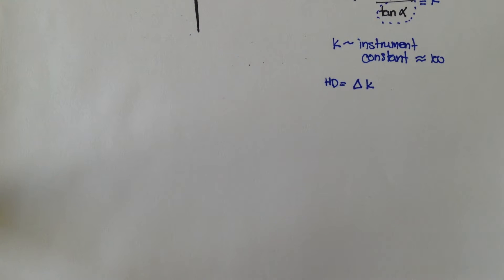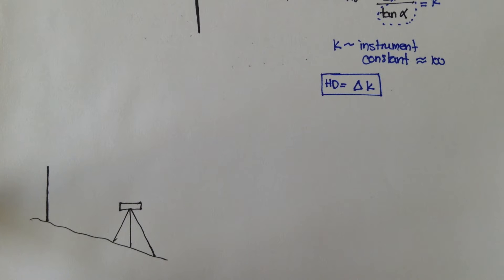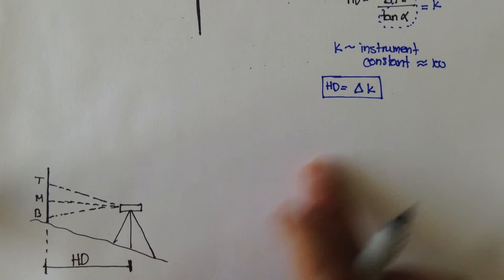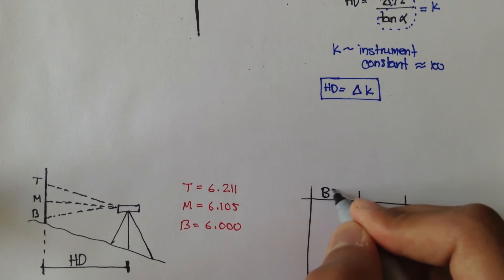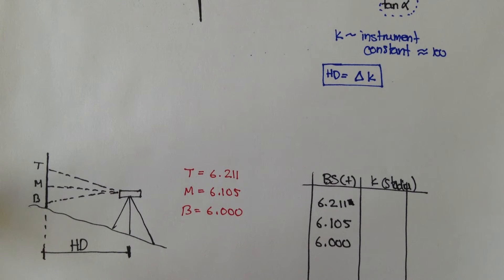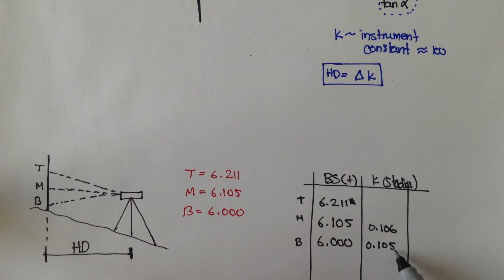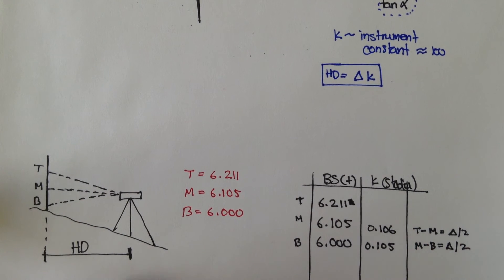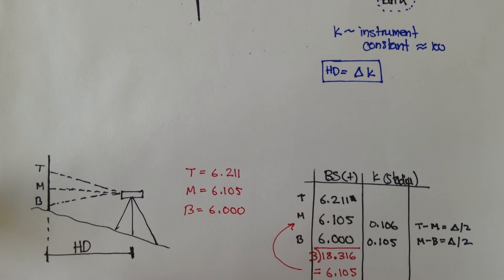Advanced Geomatics: Introduction To 3-Wire Leveling: Part 2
Second half of the introduction to 3-wire leveling.